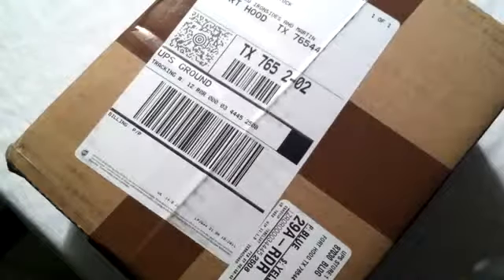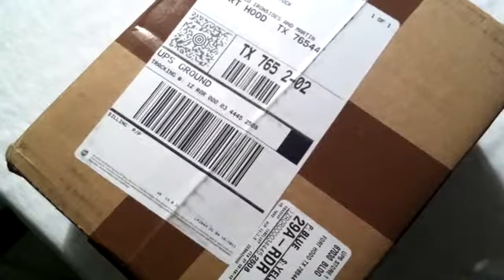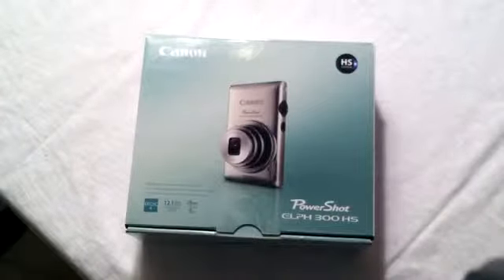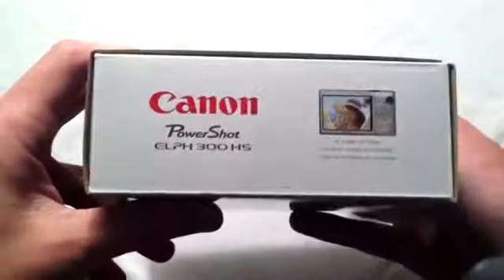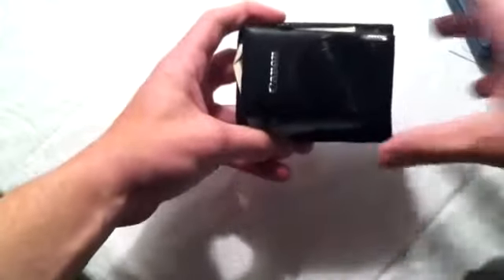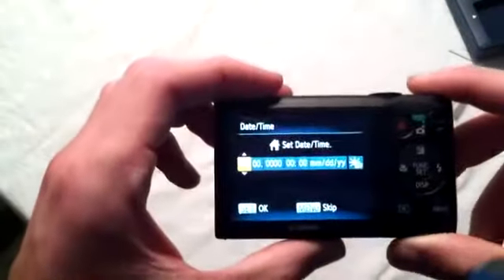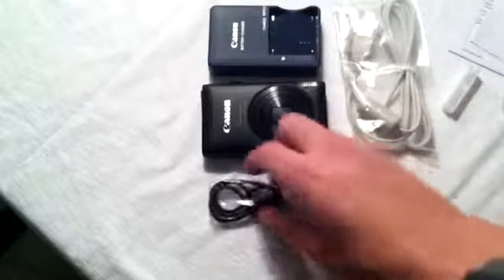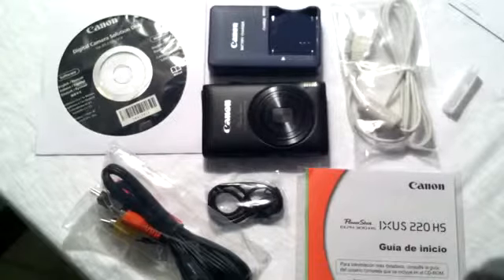Cannon PowerShot EPHS 300 Unboxing158